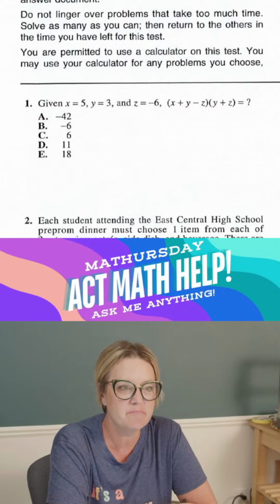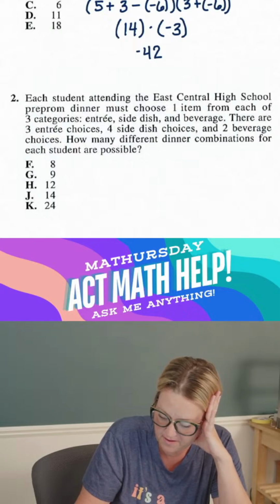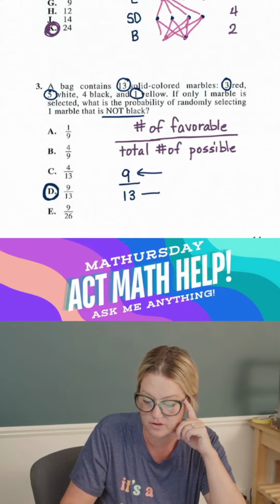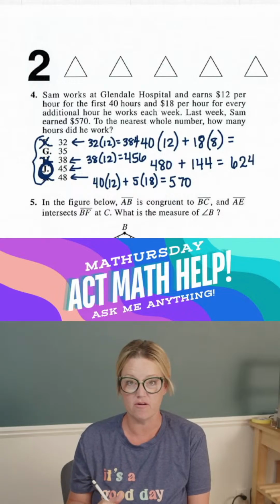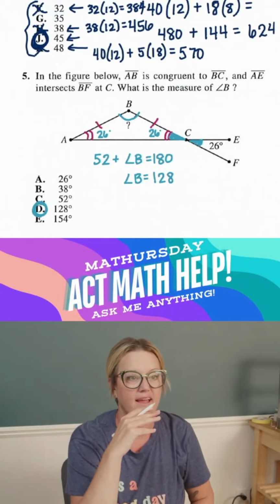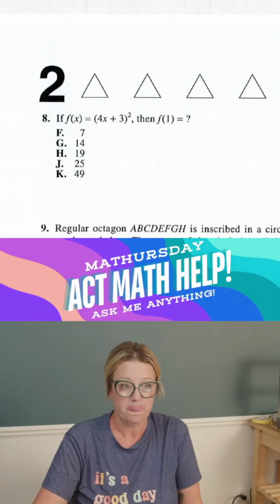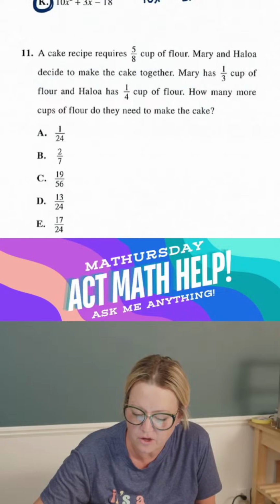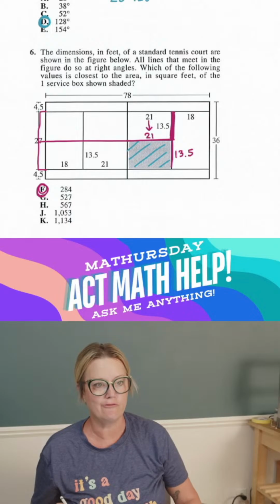MATHursday Math ACT Help Live